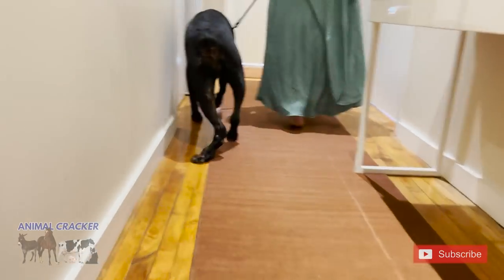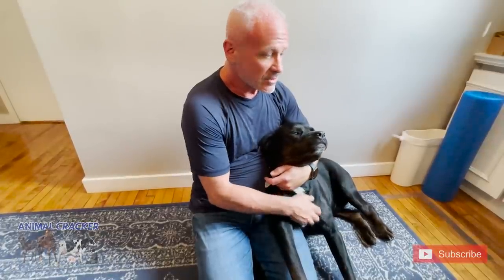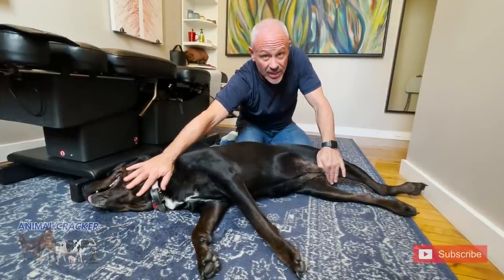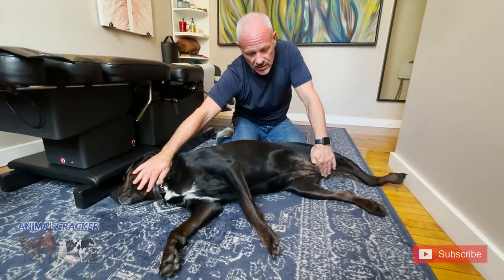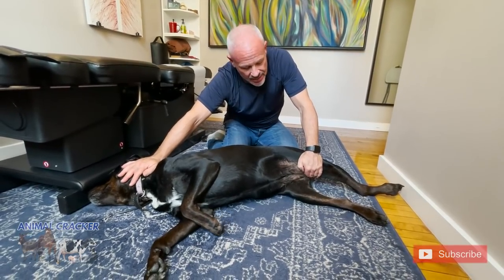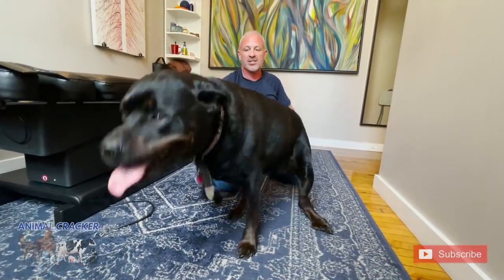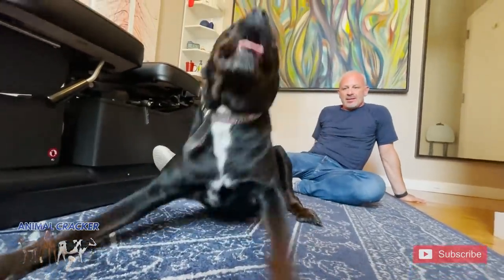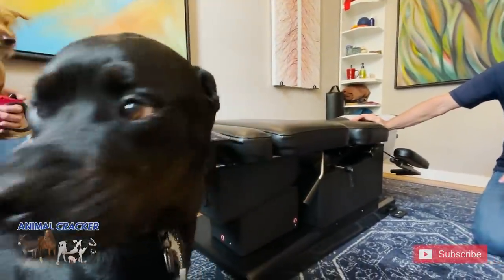OLD ROTTWEILER ~ MADLY in LOVE with her CHIROPRACTOR! (PART 2)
Ruby is a 9 year old Rottweiler with a damaged back leg. She's been limping her whole life and is in need of a few chiropractic adjustments. In this Multi-Part series of videos, watch the process that Dr. Doug Willen does to balance old misalignments and deep muscle pain.
Today he goes deep into the hip with massage work. You can hear several cracks when he adjusts her neck.

5. OLD ROTTWEILER ~ MADLY in LOVE with her CHIROPRACTOR! (PART 4)

Here is a link to a nail clipping drill that I like

Dr. Doug Willen, THE ANIMAL CRACKER is also a NYC Chiropractor, and Clinical Nutritionist. He's been practicing full-time in midtown Manhattan for 22 years.

DR. DOUG'S BOOK: "Quantum Paleo", (21 DAY DIET TO LOSE WEIGHT FAST) was a Silver Medalist, in the Indy Book Awards. You can find it on Amazon/Kindle

If you want to come in for an appointment in NYC:
Dr. Doug Willen
928 Broadway, suite 1200

FILMED BY MARNI BRESSLER!
Edited by Michael Burns

CONNECT WITH DR. DOUG ON SOCIAL MEDIA!